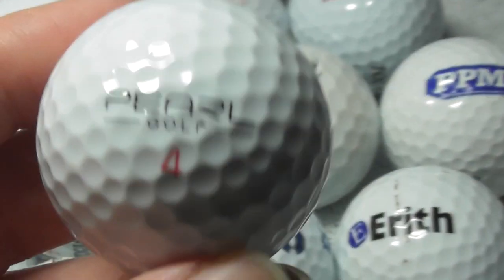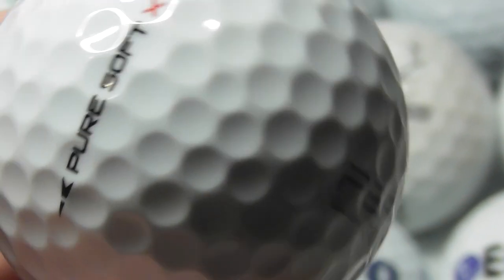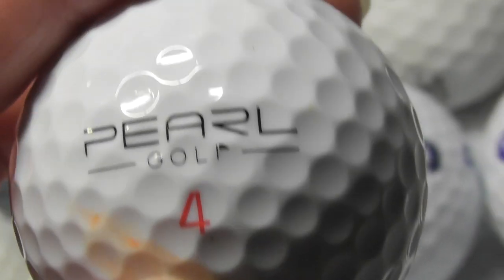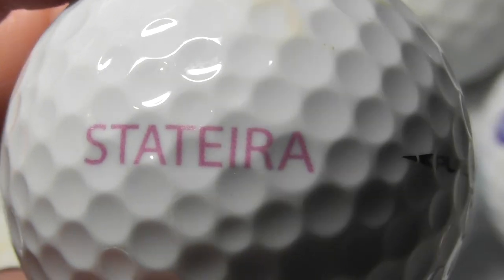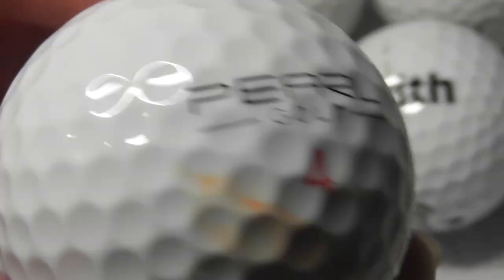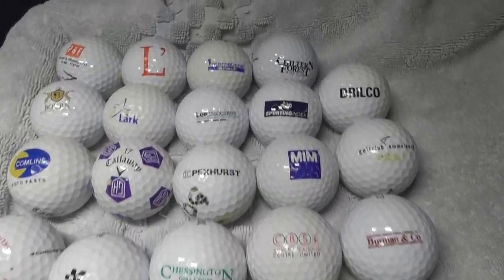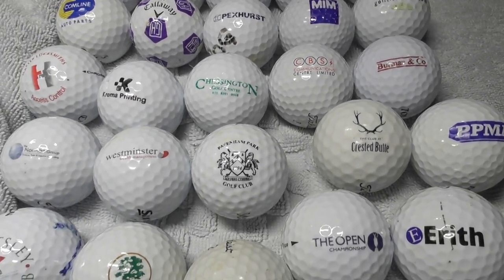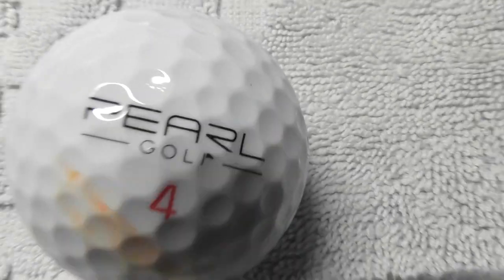Logo Golf Balls Collection Pearl Golf Pure Soft X STATEIRA logo Drilco etc 30nov21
.Always change quality to 4K or 1080p or original quality as Youtube default to a lower resolution so video doesnt look as good as it should ! ( click the icon like a cog to bottom right of each video each time you watch 1 of my videos ) ,If you like my video please click like & then copy & paste the link to your family and friends in an email or to Twitter or Facebook etc to promote my work  and bookmark my account which is